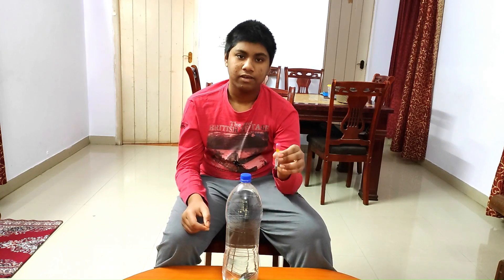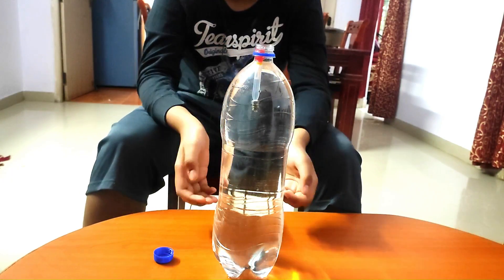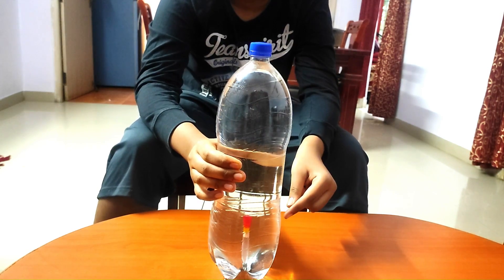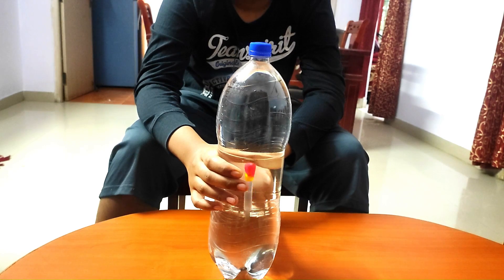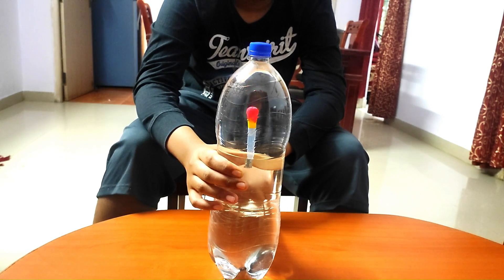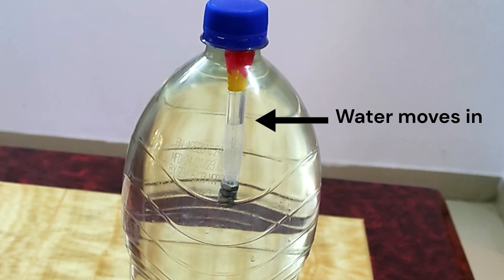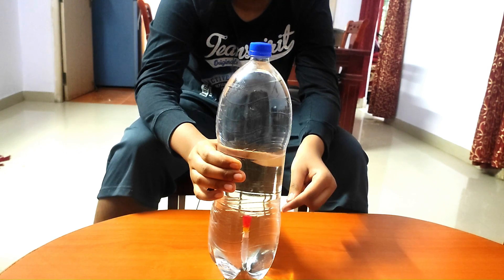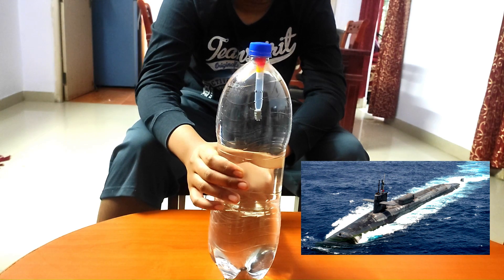How does Submarine Sink and Rise in water? | Cartesian Diver Physics Experiment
Do you know how submarines sink down and float up in the water? I will show you using this simple diver in a bottle experiment. For this we need a diver, and a boottle filled with water. We have made the diver using a dropper and put some weight below it. We have aloso filled some water upto this level and there is sufficient air space on the top part of the diver.
We have filled the bottle with water and put the diver in the bottle. Now we will close the cap. As I apply pressure on the bottle, the diver moves down. But when I realease the pressure on the bottle, the diver moves up.

The reason the Cartesian diver behaves this way is due to the combined effect of buoyancy,pressure and density. The diver contains some air trapped inside it , which makes it less dense than the surrounding water. As a result of that the diver  floats at the surface of the water. When pressure is applied to the bottle the increased pressure compresses the air inside the diver and water enters in the diver making it more dense and causing it to sink. When the pressure is released, the air expands in the diver and the water moves out of the diver making it less dense again, and causing it to rise back to the surface.
This is the same principle used in submarines to float or sink in water.